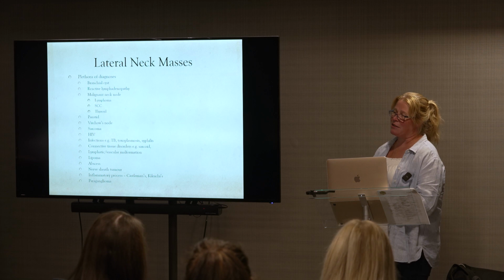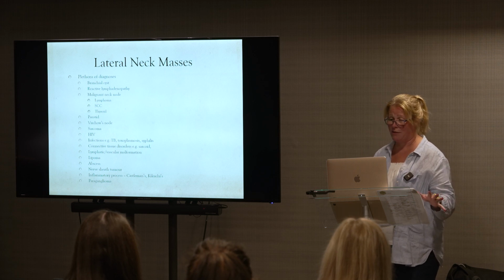FNA Workshop 17th May 2023 - Session 6 (Cervical Lymph Nodes Clinical Context)